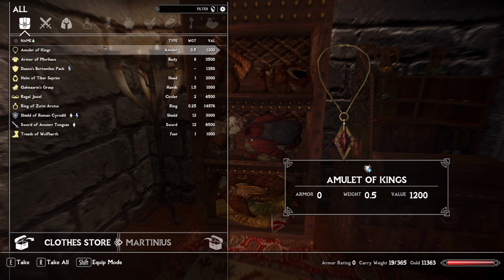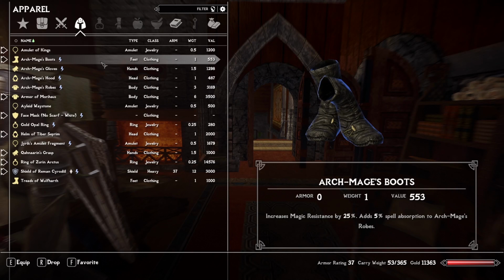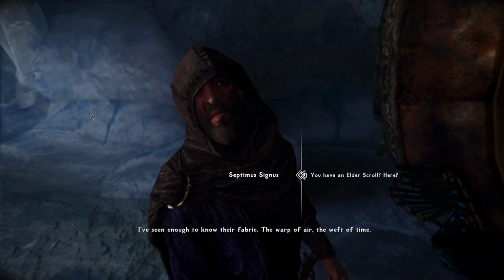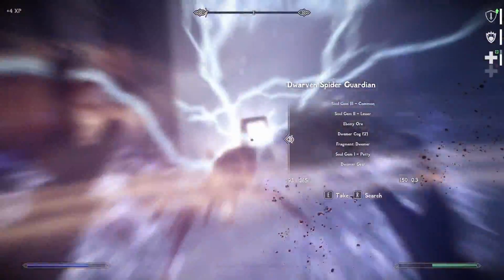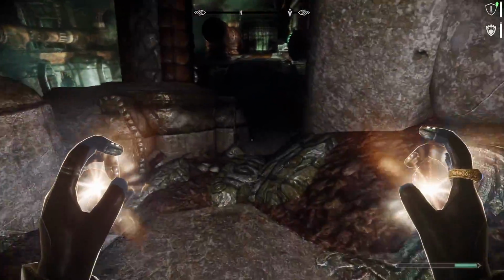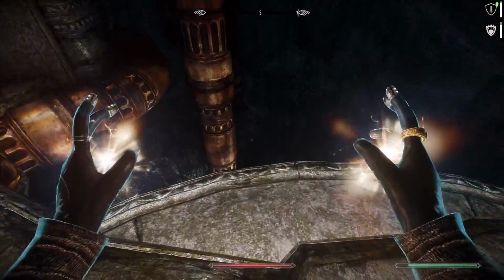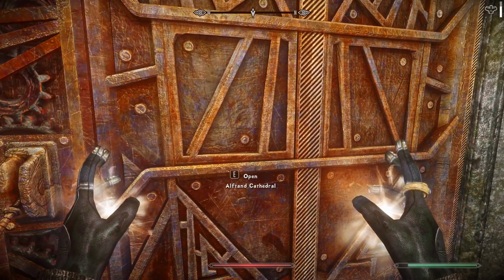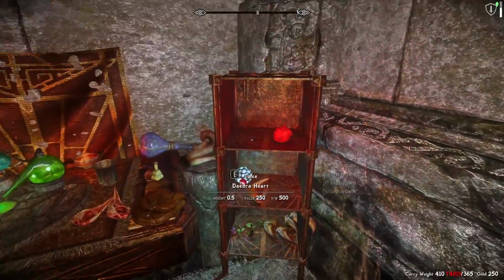Septimus Signus and His Tentacle Daddy | Skyrim SE: Elysium #41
Having been abandoned as a child outside the three headed portal in the Niben bay nearly 200 years ago, and with the letter explaining who or what he is quickly shuffled off to High-Chancellor Ocato, Martinius was always curious about the great mysteries the past held.

Now, having reached his twilight years, the aged Manmer finds himself as head of the explorers guild, a newly founded guild focused on uncovering the great artifacts of Tamriel, and hopefully in the process, the mystery behind Martinius himself.

Might be helpful for those of you not familiar with the mod or the mechanics!

=== Mod List ===

This series was created using the Elysium Modlist and Wabbajack, an automatic mod installer!

=== Links ===